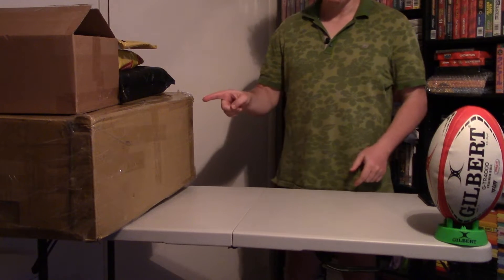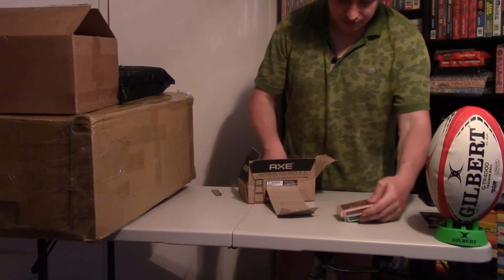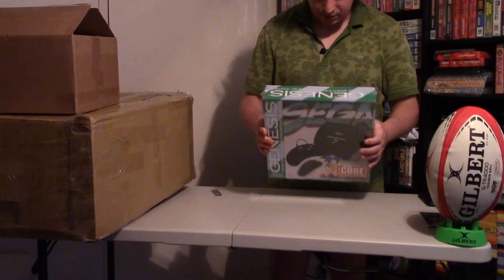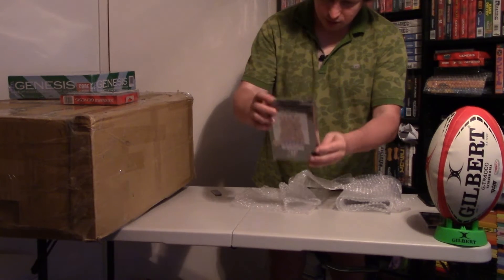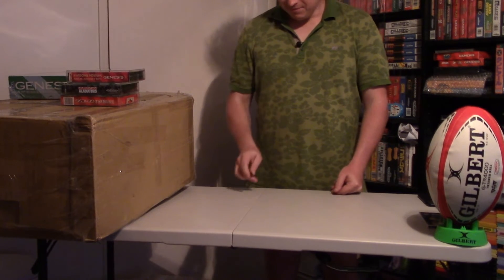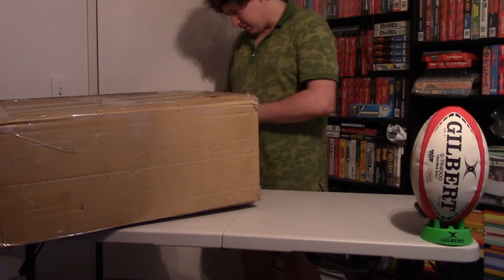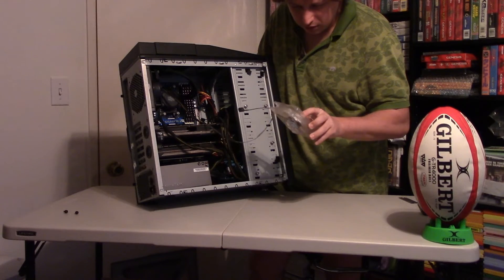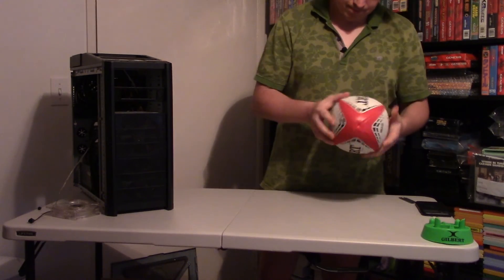Retro Unpacking #2. PS, Famicom, Sega, interesting 8 years old PC.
Unpacking of some retro games, gaming consoles and equipment.